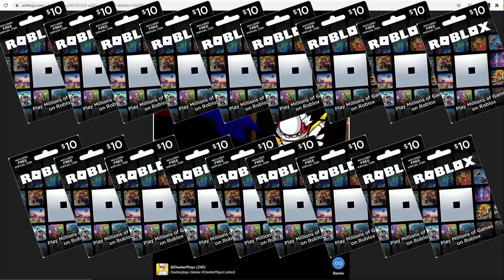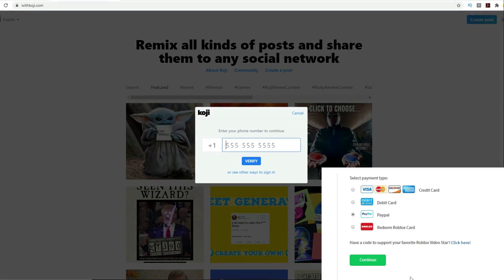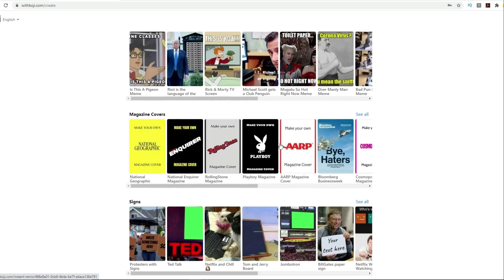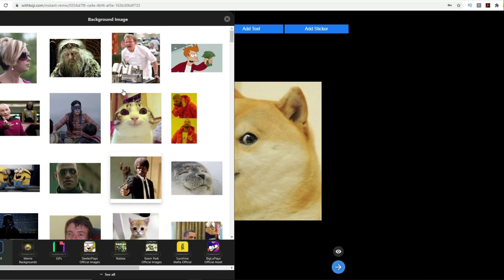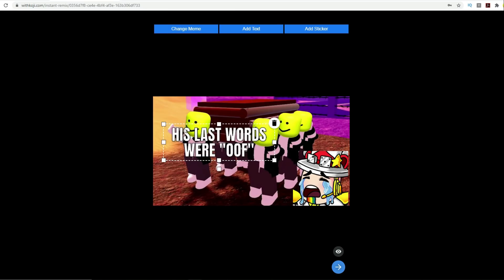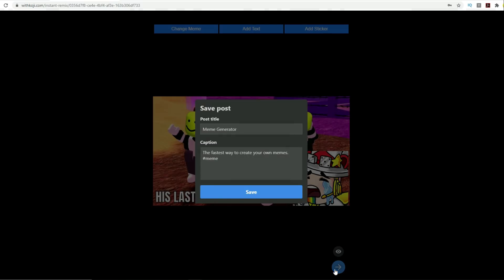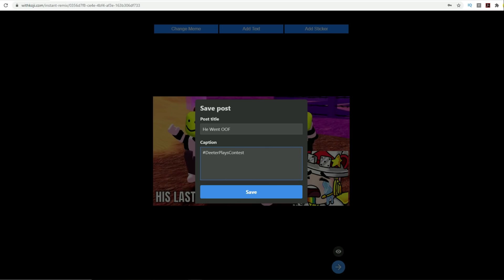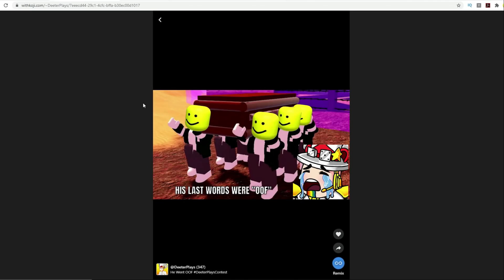KOJI MEME CONTEST FOR ROBUX - Make Good Meme, Win Roblox Gift Card